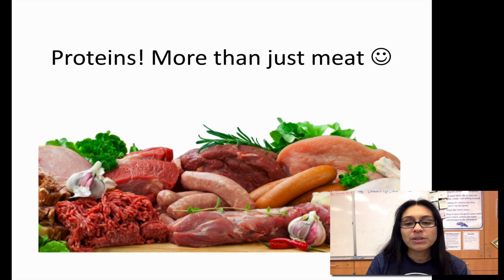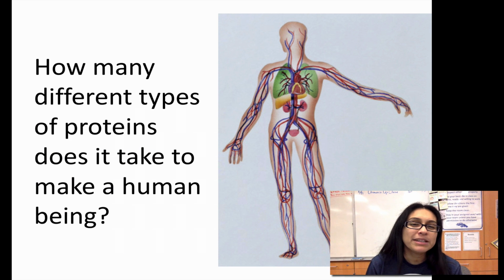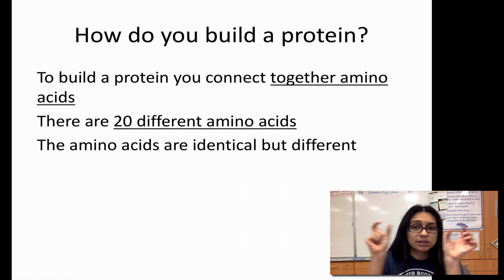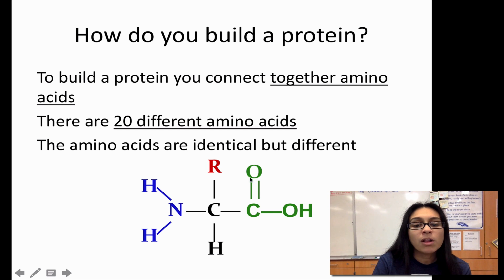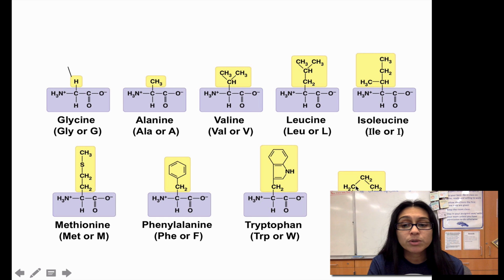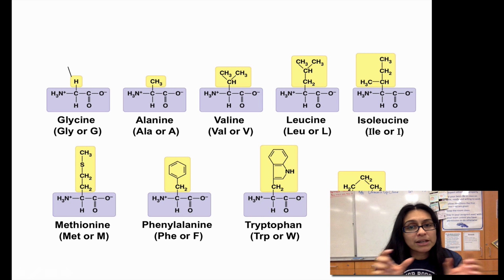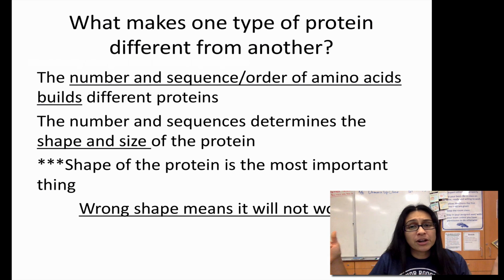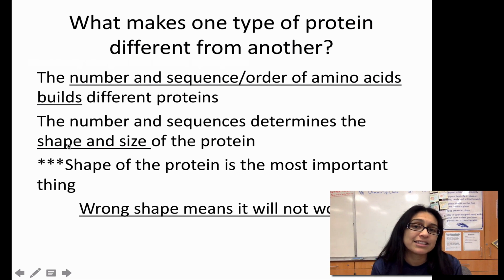Proteins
Importance of amino acids in proteins.